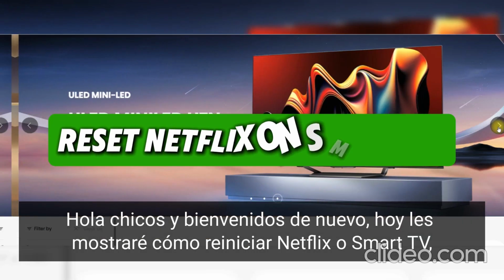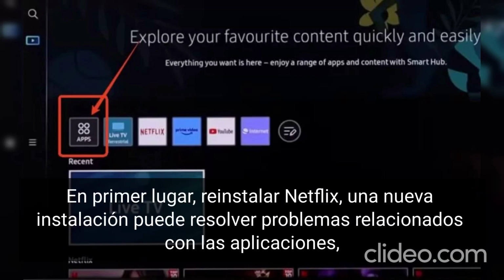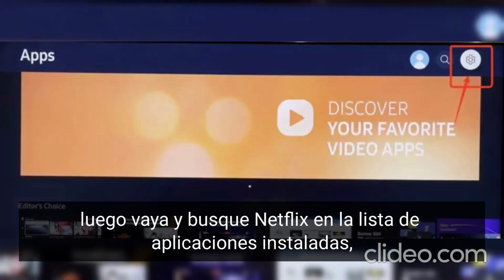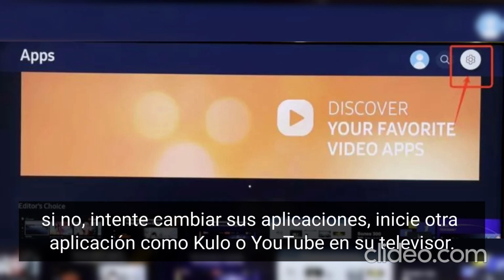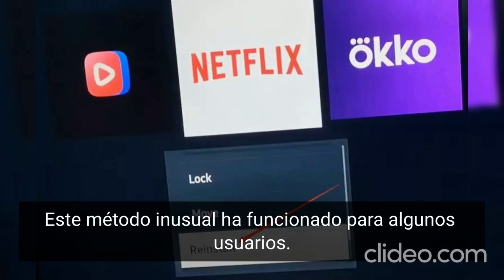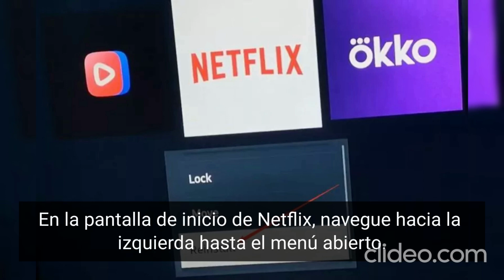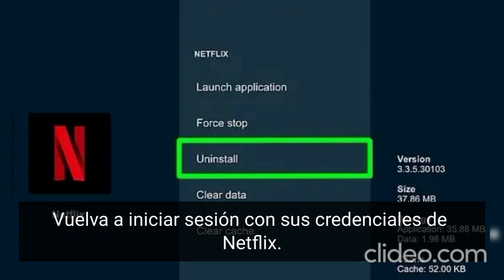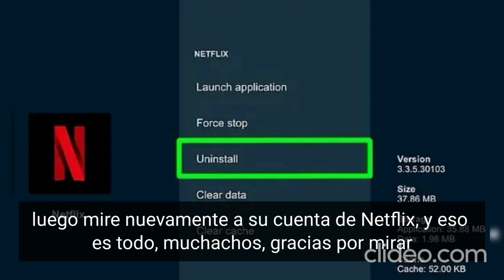SOLUCION❗❗ La App de Netflix NO FUNCIONA en SMART TV❗(2025) (Guía completa)✅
🎥 En este video te mostraré ¿La aplicación Netflix en Smart TV No funciona? ¡Solución Definitiva!. El método es muy sencillo y está claramente explicado en el video. 🍳 Sigue todos los pasos y NETFLIX no funciona en mi Smart TV - Cómo solucionarlo.

Si este video te ha ayudado, por favor considera invitarme a un café.Realmente me ayudaría MUCHO!:

*Descargo de responsabilidad :
Todo lo que se muestra aquí es 100% legal e inofensivo y obedece a las pautas de la comunidad de YouTube.
“Designed by Freepik” a href=https by cookie_studio on Freepika

00:00.Introducción
00:05.La App de Netflix NO FUNCIONA ¡Solución Definitiva!
00:40.Final